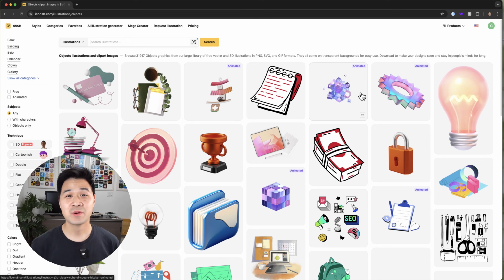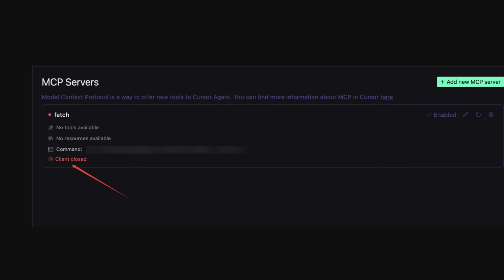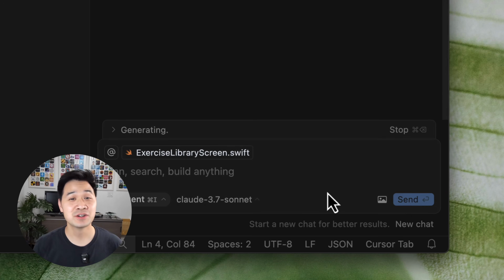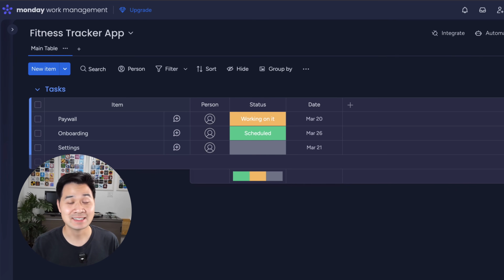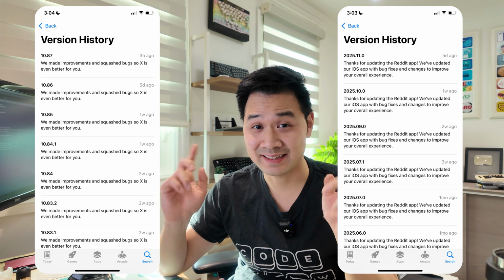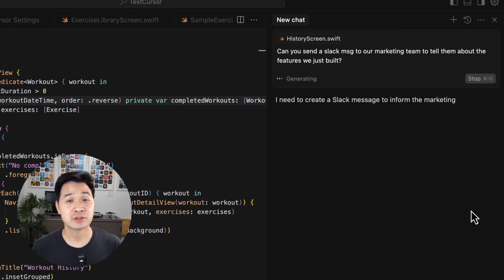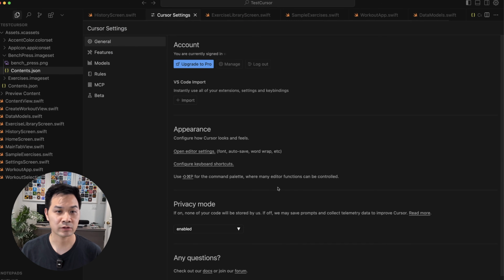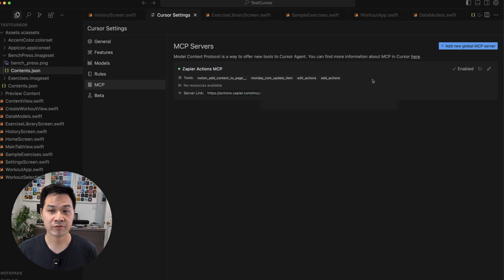How I Made Cursor AI 10x More Powerful using MCP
Zapier MCP allows Cursor to connect to external platforms to perform actions.
In this video, you'll see six ways to 10x your productivity by connecting Cursor with MCP actions.

0:00 Intro
0:15 What is MCP?
0:44 Dall-E image generation inside Cursor
1:45 Zapier MCP Service
2:22 Post on social media from Cursor
3:22 Update tasks from Cursor
3:49 Update Notion docs from Cursor
4:24 Manage change logs from Cursor
4:59 Team communication inside Cursor
5:36 Set up your own MCP service with Zapier
6:12 Add new MCP Server to Cursor